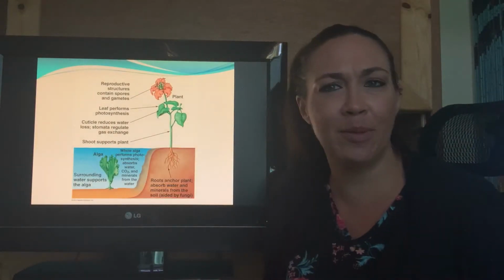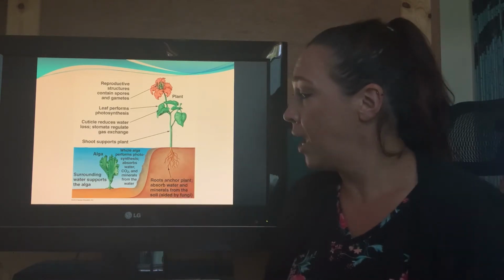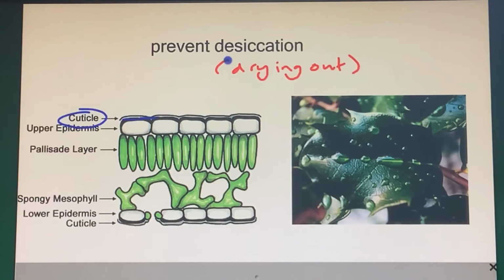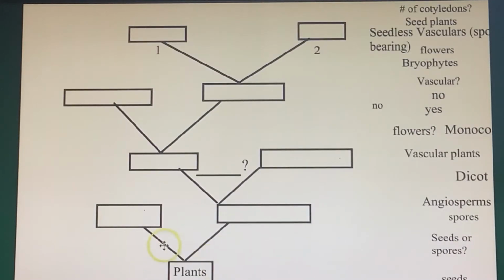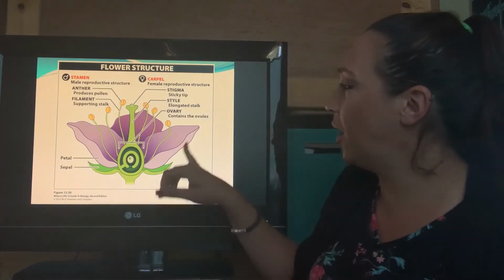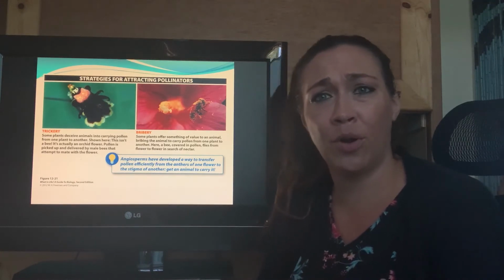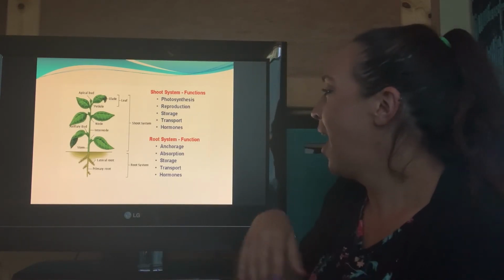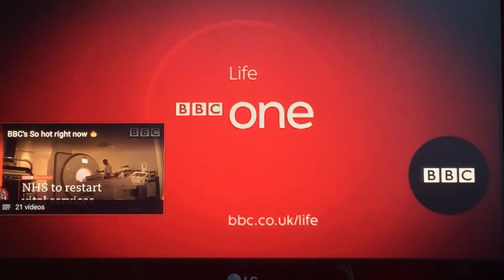Chp 16 Plants